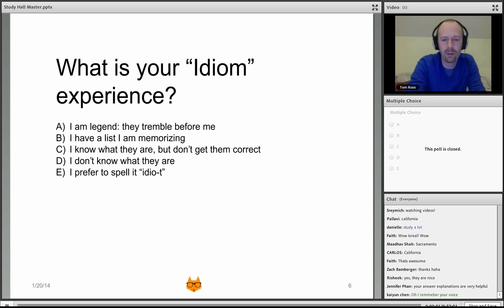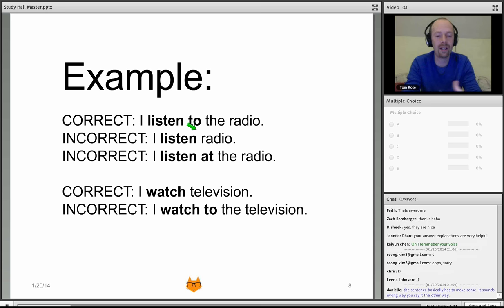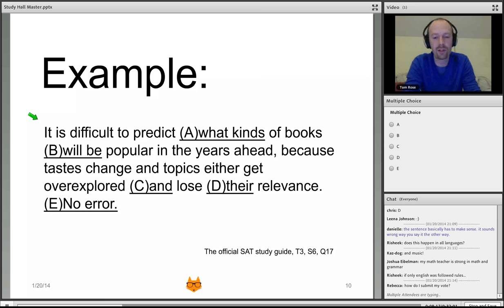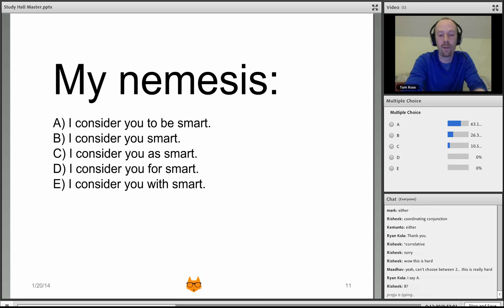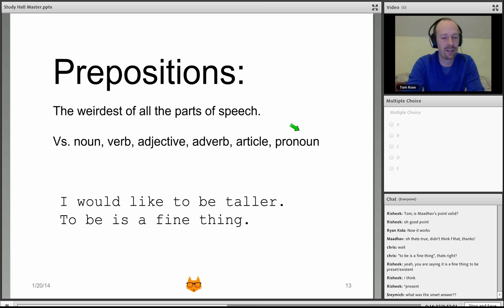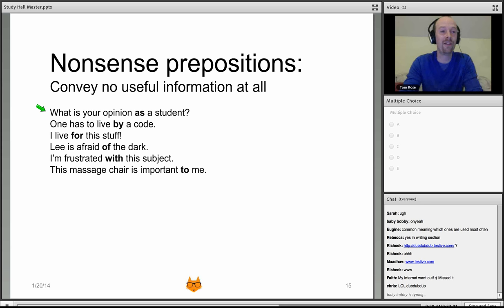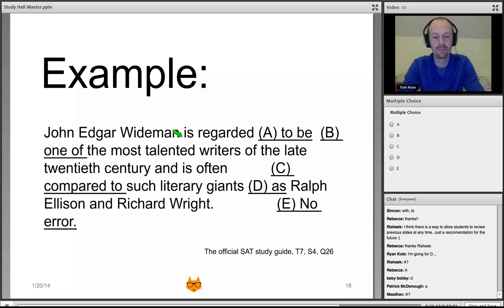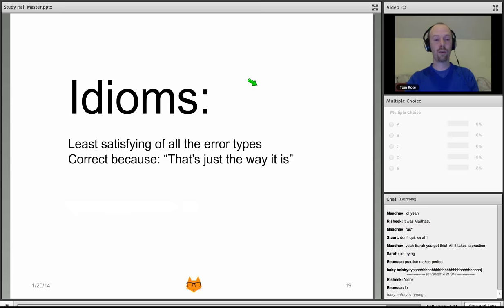SAT Writing - Idioms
A guided walkthrough of SAT Writing - Idiom errors.